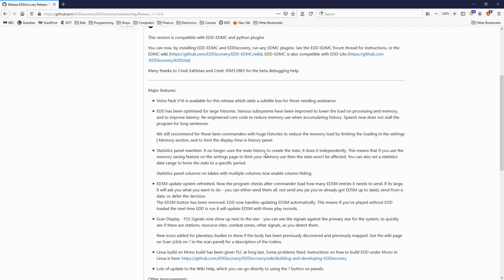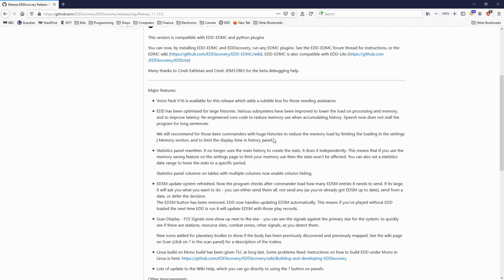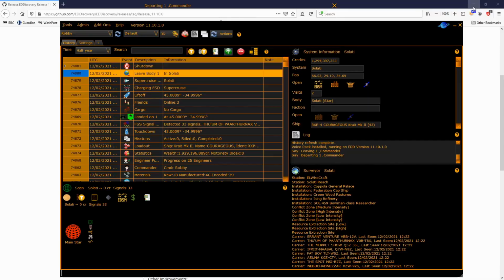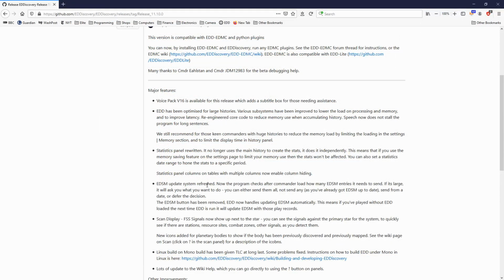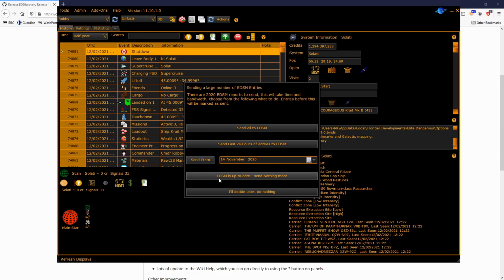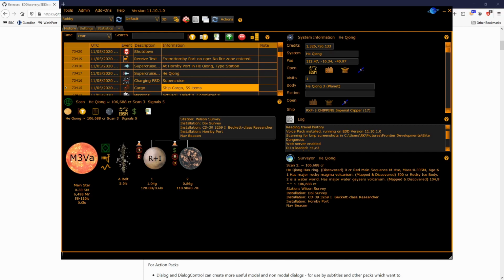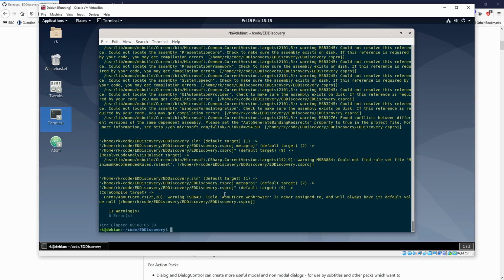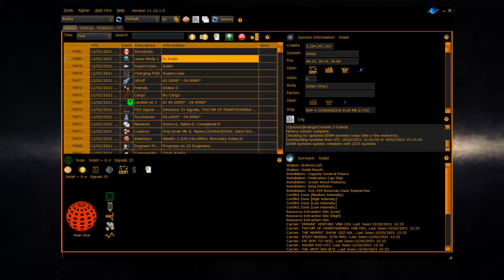Elite Dangerous Discovery Release 11.10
In this episode, we cover whats new with Release 11.10!

and pick the latest 11.10.X version.

00:15 Improvements in speed and memory when reading the database
01:20 Subtitles
02:43 Statistics Panel
03:10 EDSM Update system improvements
04:40 Scan Display - more icons, FSS Signals
05:42 Surveyor Panel - showing FSS Signals
06:02 EDD in Linux using MONO
07:10 Other improvements